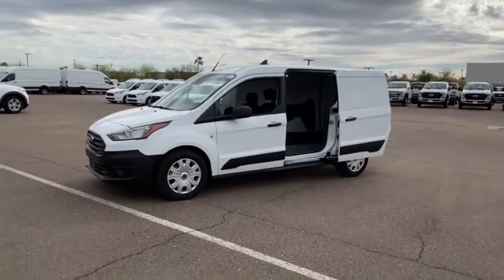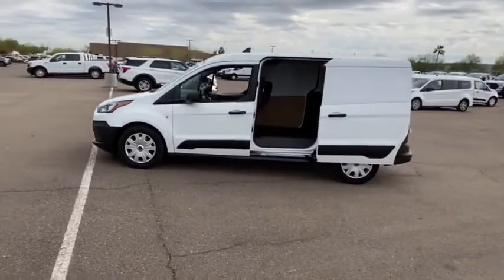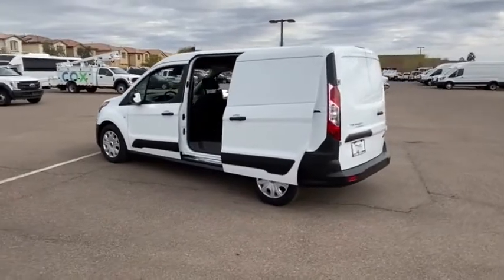2021 Ford Transit Connect Van Peoria AZ M1495086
FROZEN WHITE New 2021 Ford Transit Connect Van available in Peoria, Arizona at Peoria Ford Fleet.
2021 Ford Transit Connect Van XL - Stock#: M1495086 - VIN#: NM0LS7E2XM1495086

Peoria Ford Fleet 2
9130 W. Bell Rd

Frozen White 2021 Ford Transit Connect XL Fleet 8-Speed Automatic I4 FWDThank you for looking. At Peoria Ford, we are here to serve. Price includes: $1000 - Retail Customer Cash. Exp. 03/31/2021
RADIO: SYNC 3 W/O NAVIGATION  -inc: FordPass Connect/telematics modem w/WiFi hotspot connects up to 10 devices ( a trial subscription of 3 months or 3 gigabytes - whichever comes first  wireless service plan required after trial subscription ends)  remotely start  lock and unlock vehicle  schedule specific times to remotely start vehicle  locate parked vehicle and check vehicle status ( service for 1 year from the vehicle sale date as recorded by the dealer)  6.5 LCD touch screen  AM/FM stereo receiver  SiriusXM satellite radio  911 Assist  AppLink  Apple CarPlay compatibility  Android Auto compatibility  2 smart-charging USB ports and 4 front speakers (2 front door speakers and 2 A-pillar tweeters)  Compass Display  Cruise Control  SYNC 3 Communications & Entertainment System  VHR  SYNC services  Bluetooth  steering wheel controls and auxiliary input jack,TRANSMISSION: 8-SPEED SELECTSHIFT AUTOMATIC  (STD),ENGINE: 2.0L GDI I-4 GAS  -inc: auto start/stop technology and EcoMode  Heavy Duty Battery  (80-amp; 800CCA) (STD),FROZEN WHITE,CRUISE CONTROL,HEAVY DUTY BATTERY  -inc: (80-amp; 800CCA),ORDER CODE 100A,ENGINE: 2.0L GDI I-4 GAS W/98A  -inc: auto start/stop technology and EcoMode  Heavy Duty Battery  (80-amp; 800CCA),KEY FOBS (2 ADDITIONAL),Front Wheel Drive,Power Steering,ABS,4-Wheel Disc Brakes,Brake Assist,Wheel Covers,Steel Wheels,Tires - Front Performance,Tires - Rear Performance,Conventional Spare Tire,Intermittent Wipers,Variable Speed Intermittent Wipers,Rain Sensing Wipers,Third Passenger Door,Fourth Passenger Door,Power Door Locks,Daytime Running Lights,Automatic Headlights,AM/FM Stereo,MP3 Player,Bluetooth Connection,Remote Engine Start,WiFi Hotspot,Smart Device Integration,Requires Subscription,MP3 Player,Steering Wheel Audio Controls,Auxiliary Audio Input,Adjustable Steering Wheel,Trip Computer,Keyless Entry,Power Door Locks,A/C,Vinyl Seats,Bucket Seats,Power Windows,Power Door Locks,Trip Computer,Engine Immobilizer,Traction Control,Stability Control,Traction Control,Front Side Air Bag,Tire Pressure Monitor,Driver Air Bag,Passenger Air Bag,Front Head Air Bag,Passenger Air Bag Sensor,Back-Up Camera